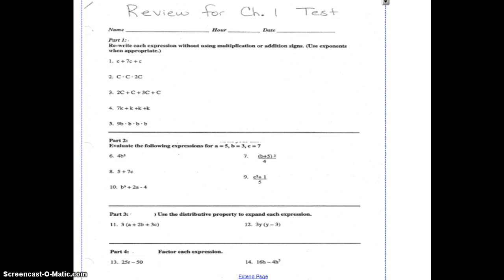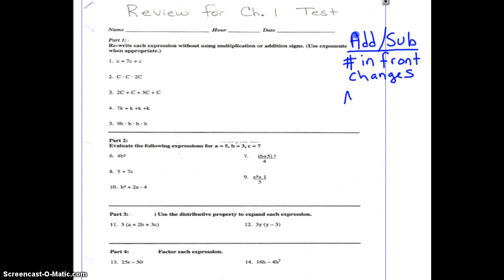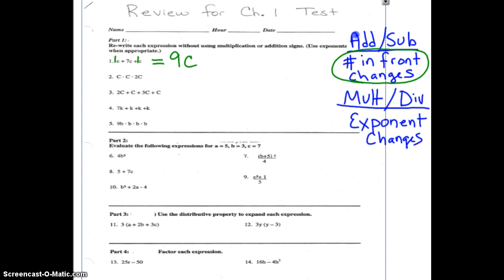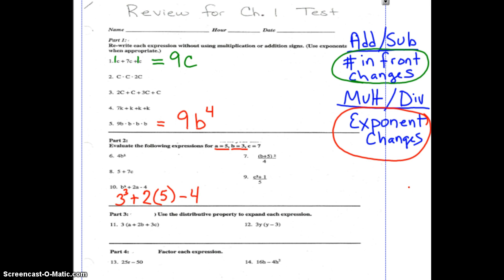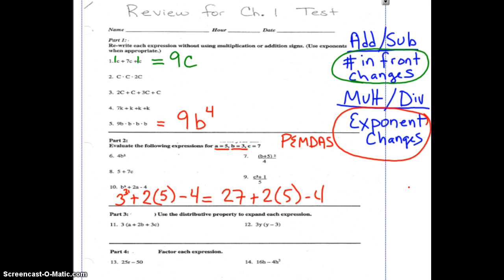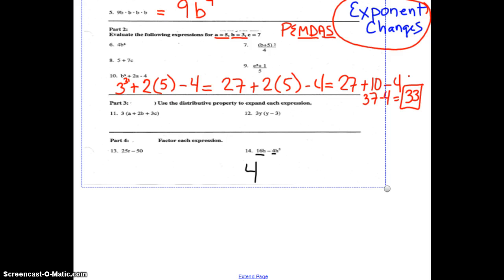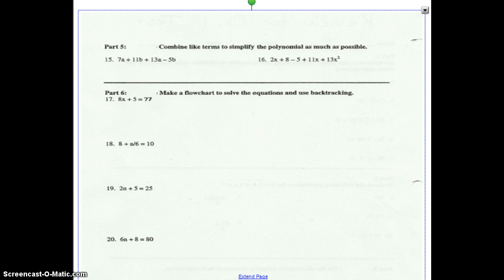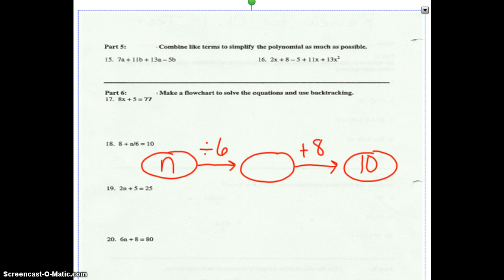Ch. 1 Review Video